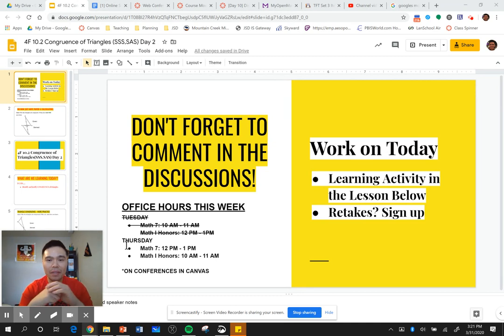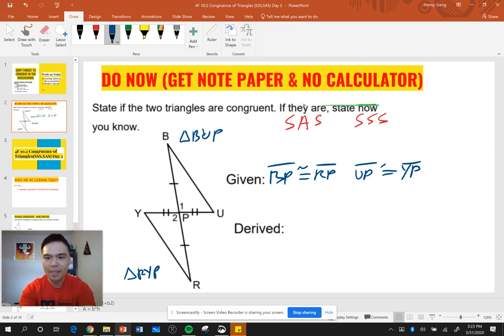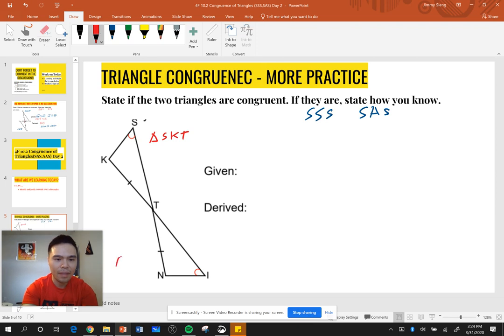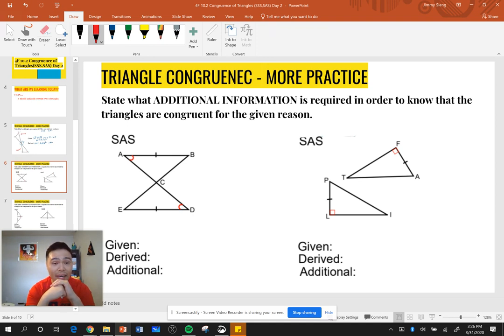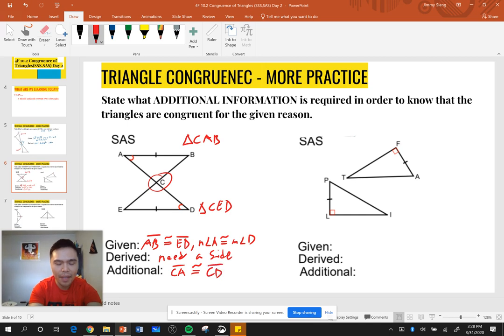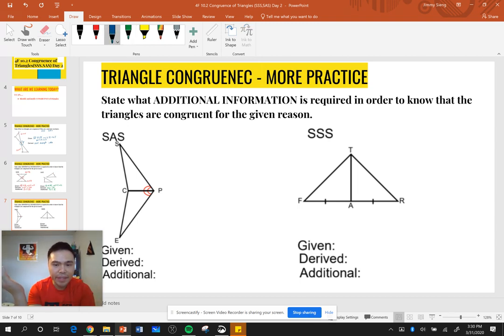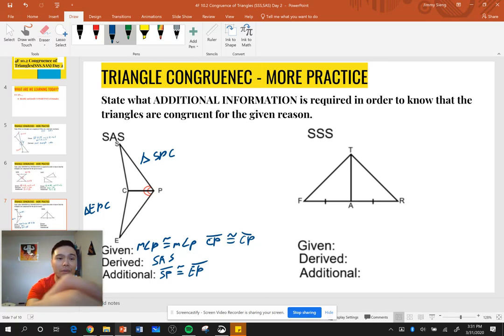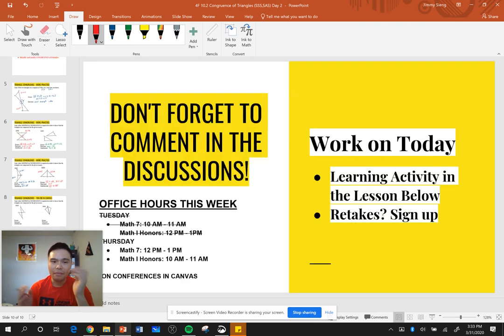4F (Day 2) 10.2 Congruence of Triangles (SSS,SAS)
4F (Day 2) 10.2 Congruence of Triangles (SSS,SAS)